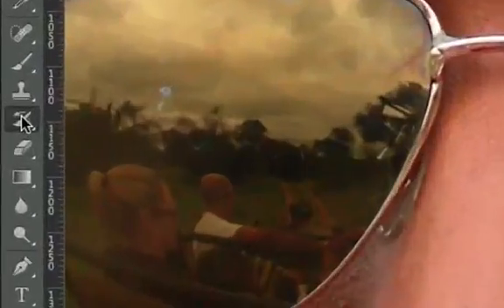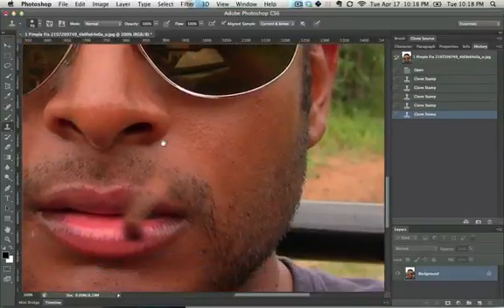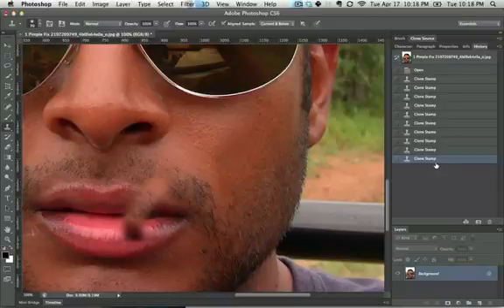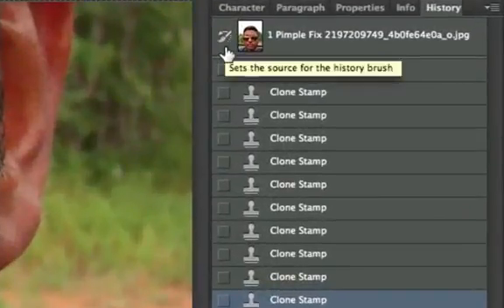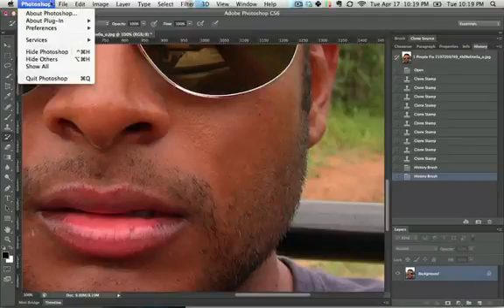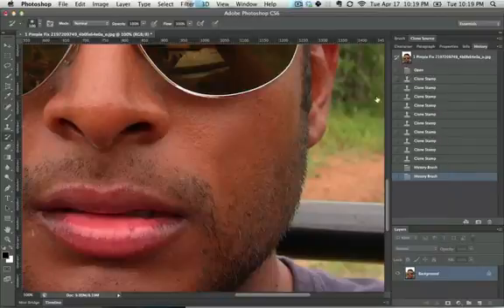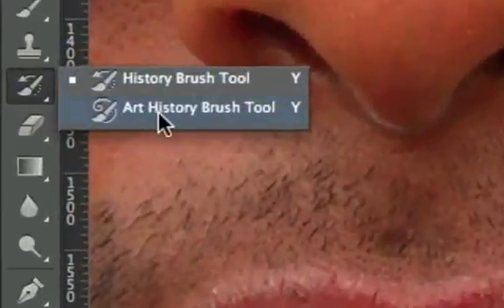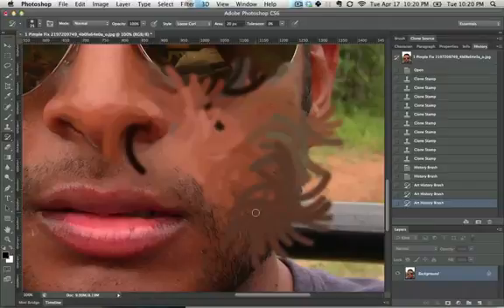How to Use the History Brush Tool in Photoshop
Made using Adobe Photoshop CS6.

Let's Smash 50 Likes for booty?
All my crews channels in my Features bar!

Wanna buy GFX??

Donate and Receive any GFX of your choice!! (At a curancy!)
Like goal of 2016 is 700 likes!
View goal of 2016 is 1-2k Views!!
I know we can do it guys!!
Sc:Williamhj
More links coming soon!!